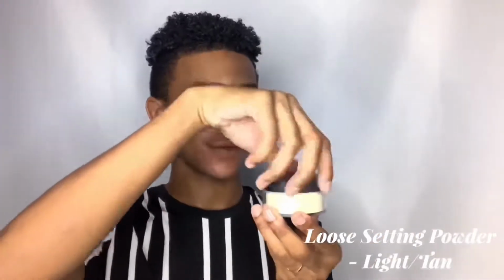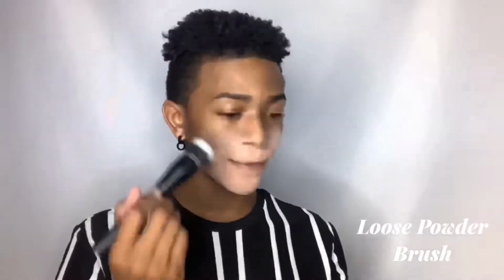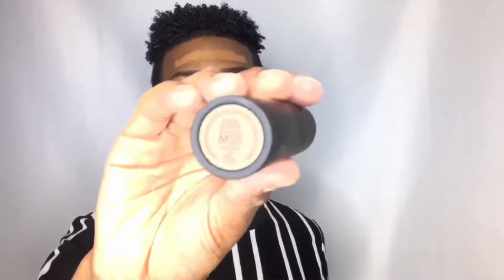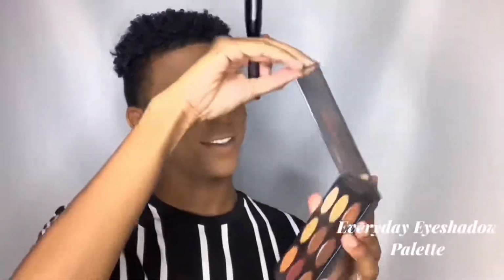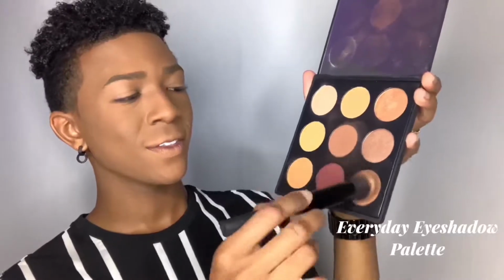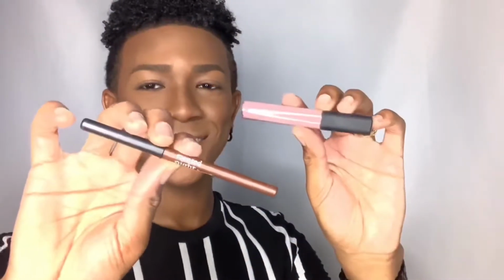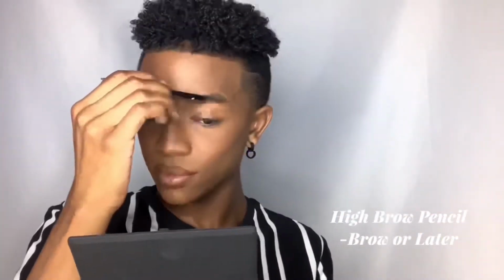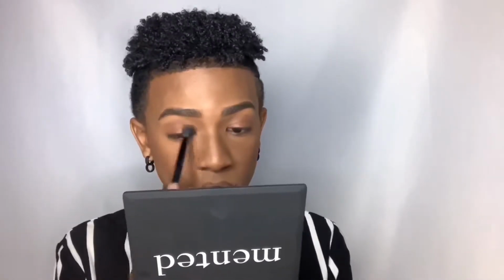Skin by Mented Tutorial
“They will never find you where they left you. You’re always evolving!” - Sprinkle of Jesus

Turn up Tuesday Juwels & Jubabies!! I have not put down Skin By Mented since I got it!! Addicted🔥😍

Powder: Skin Silk Loose Setting Powder- Light/Tan⁣
Brushes: Loose Powder Brush, Foundation Brush⁣
Foundation: Skin By Mented Foundation Stick -M10⁣
Contour: Skin By Mented Foundation Stick -D20 + Everyday Eyeshadow Palette shade “Brown Out” ⁣
Blush: Peach for the Stars⁣
Lips: Liner -Night + LipGloss -Pink about me⁣
Brows: High brow pencil -Brow or Later⁣
Eyes: Everyday Eyeshadow Palette ______________________ ⁣
•Vegan ⁣
•Hypoallergenic ⁣
•Dermatologist Tested ⁣
•Cruelty-free⁣